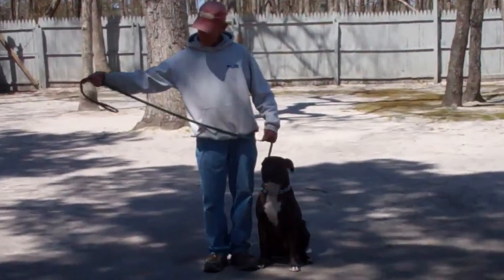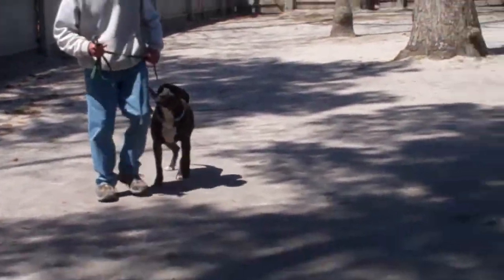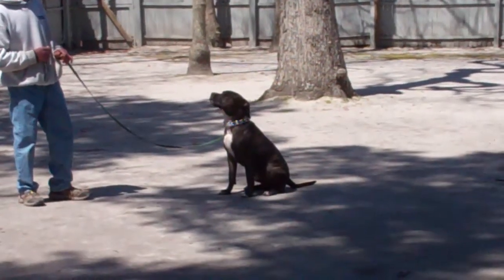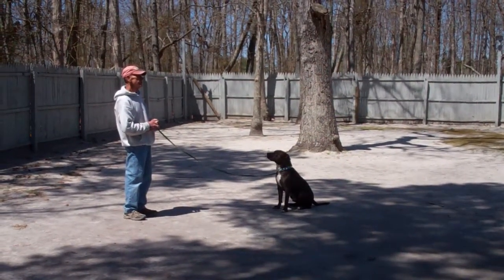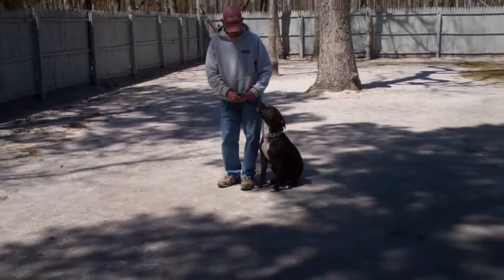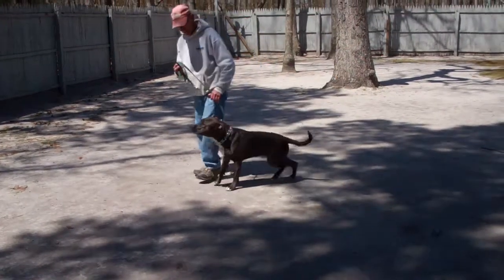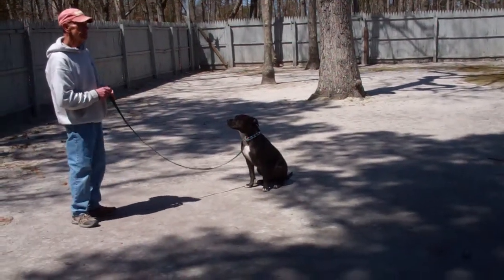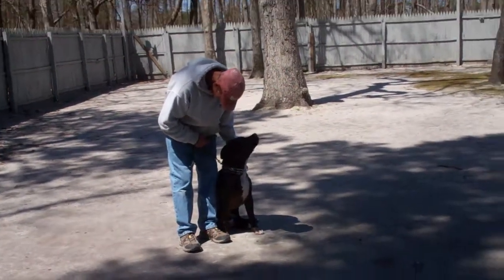Diesel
Diesel the pit bull completes the obedience commands that he learned at Nora's Dog Training Company